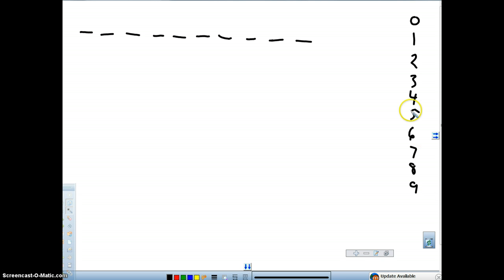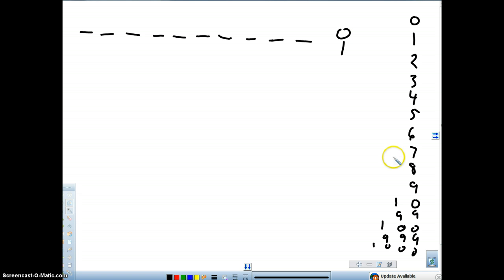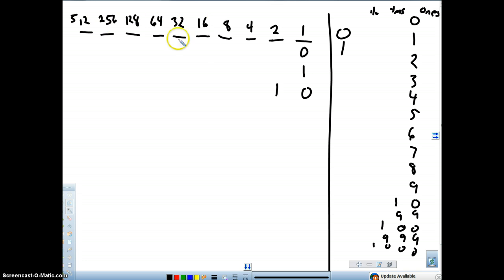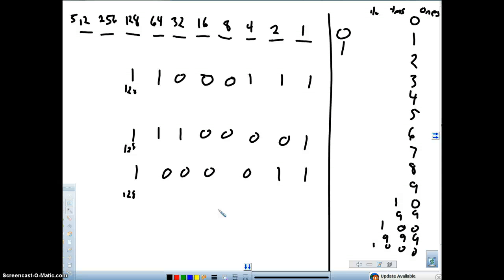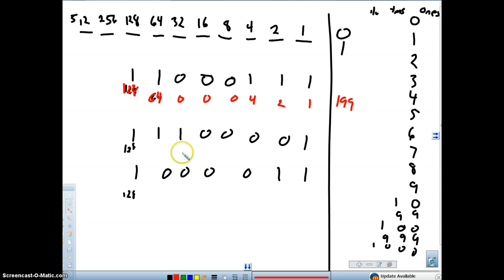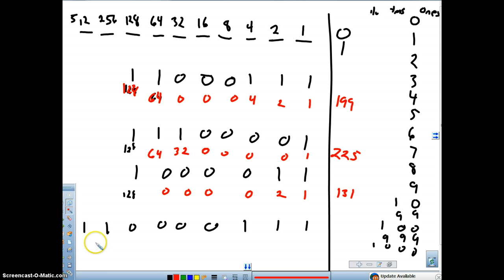Binary Basics 1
How to use Binary